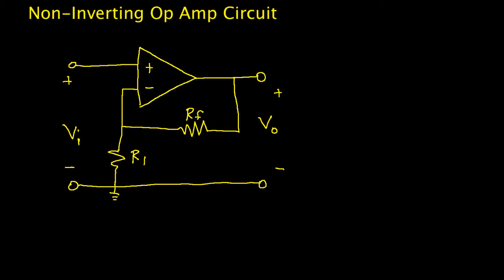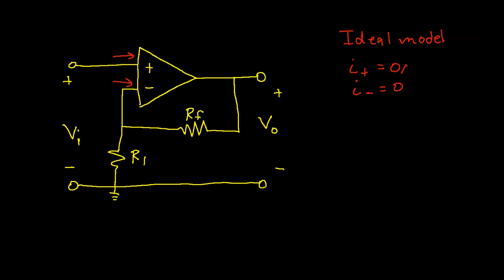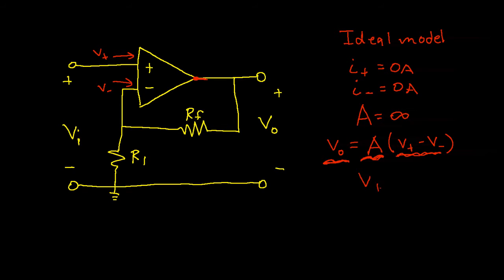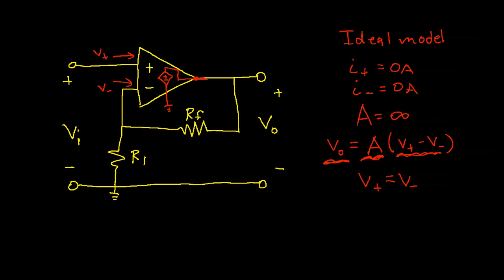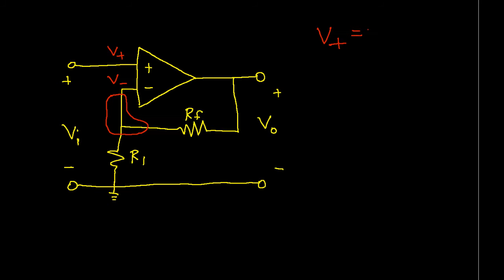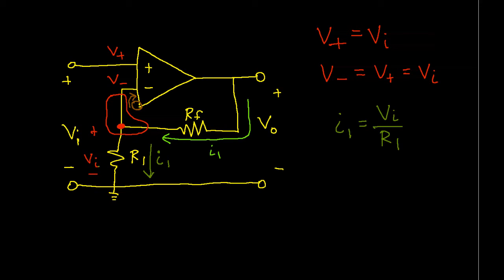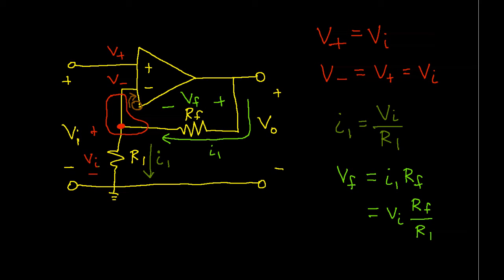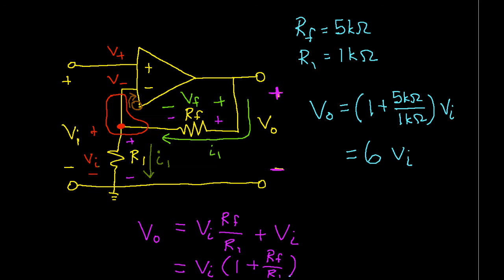Non Inverting Amplifier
Using an ideal op amp model to find the gain of an op amp in a non-inverting configuration.